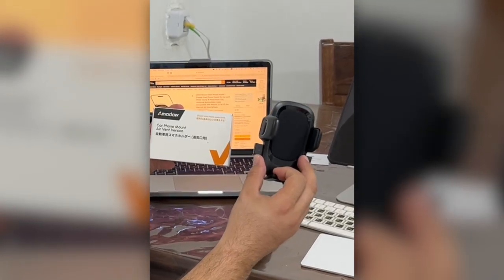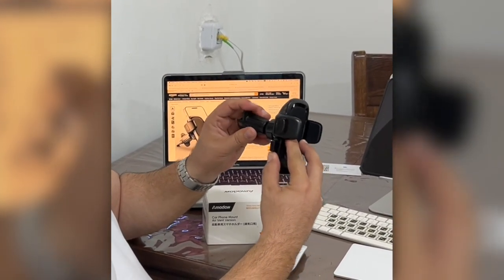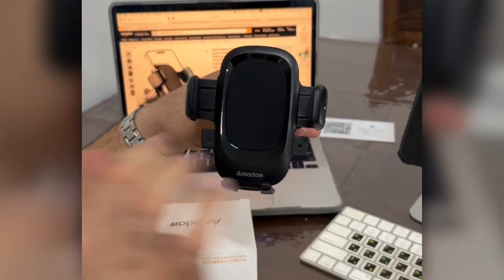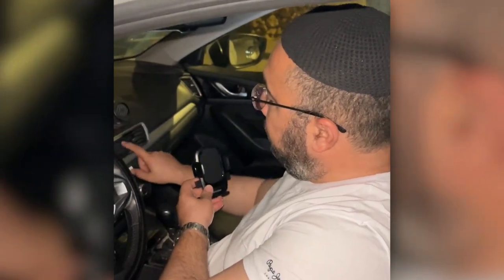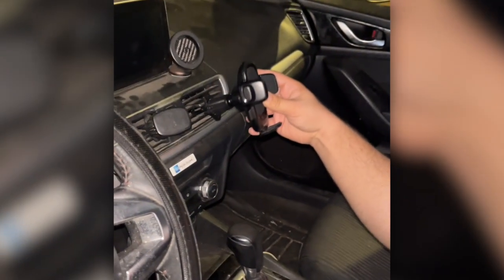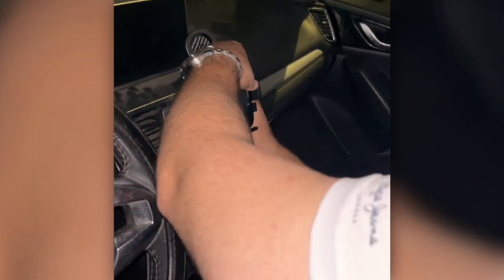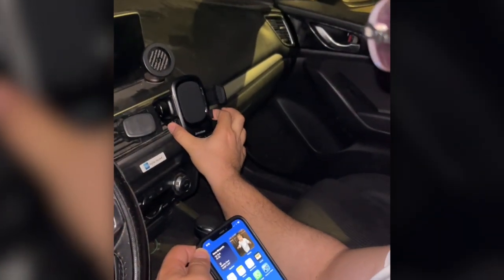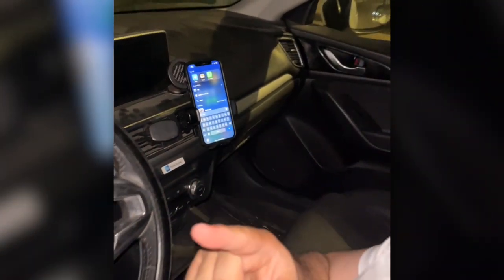Car Phone Holder Mount Large Phone | Review | AMADAW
AMADAW Car Phone Holder Mount
megasafe Upgrade Tesla Phone Mount